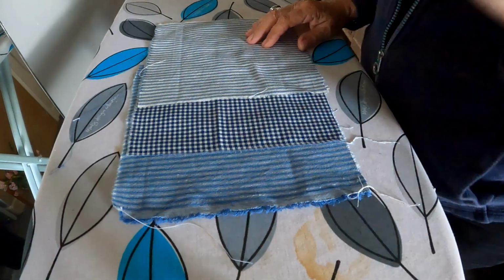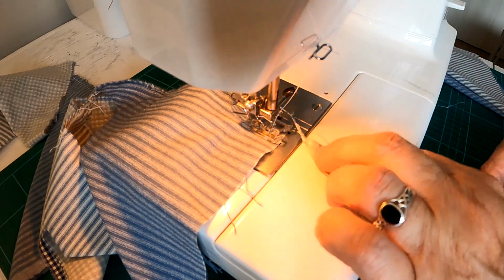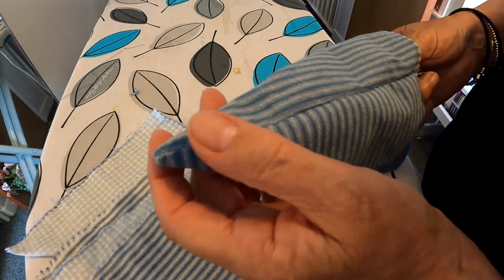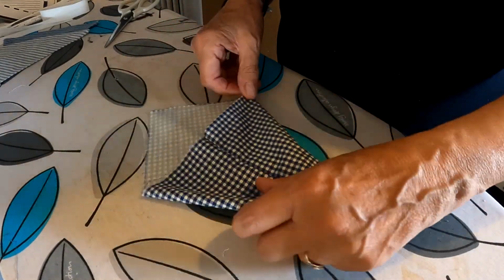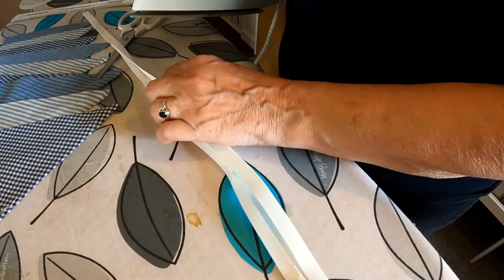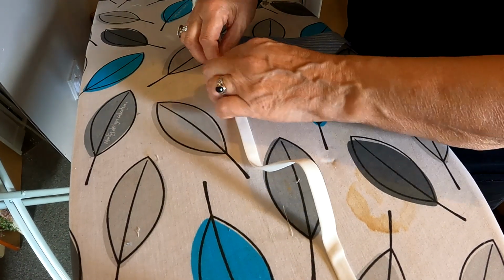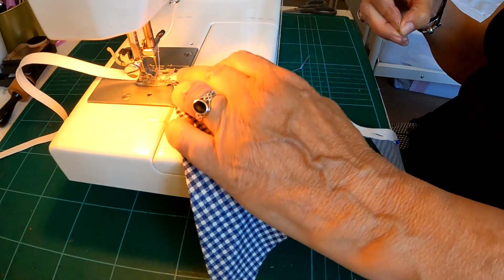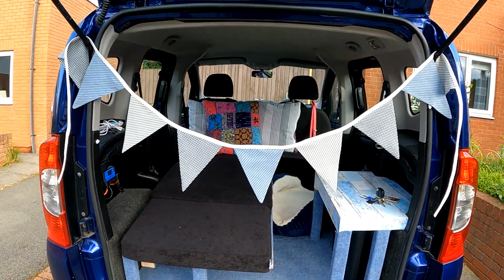MAKING BUNTING FOR MY CAMPERVAN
Nice little summer project. I hope you enjoy it. Made this one on the go pro so I was able to move from the ironing board to the sewing machine and finally outside to the van :)

You can find me on:
ETSY

You can also find me & Jess on our other channel:
 Explore with Bella Jane & Jess

Love from,
Lin & Jess xx